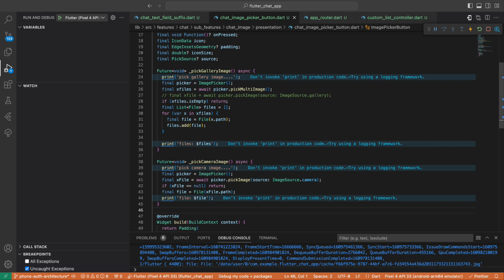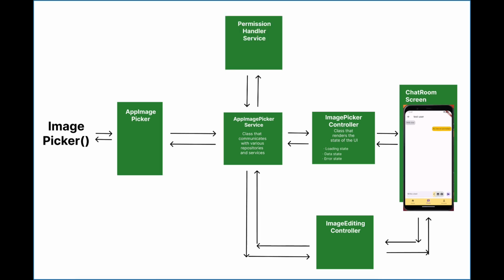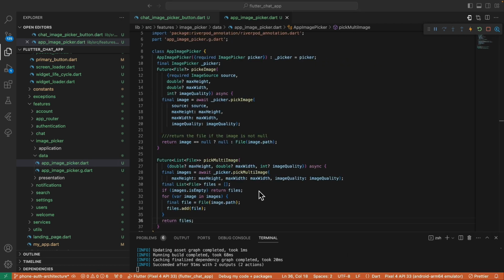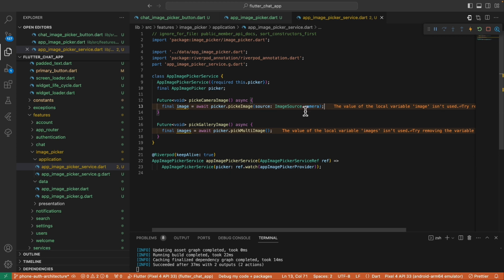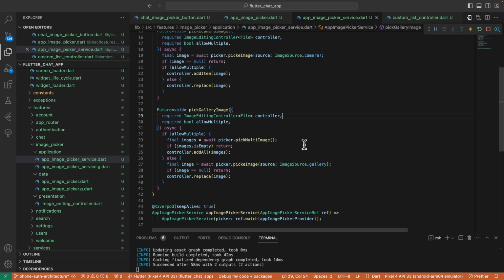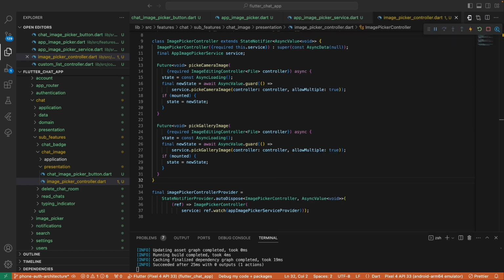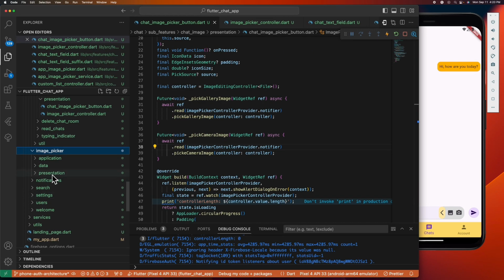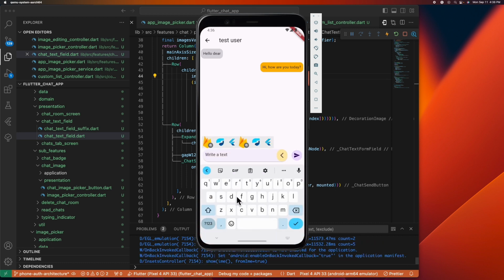ImagePicker Integration in Flutter | Image Mgmt Series Part2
In this tutorial, we dive deep into Flutter's image management capabilities, focusing on advanced refactoring techniques and best practices. From integrating the image_picker package to architecting a maintainable and testable code structure, we cover it all. Whether you're a beginner looking to understand the fundamentals or an advanced developer aiming to refine your skills, this guide is for you.

Topics Covered:

Integrating image_picker in Flutter.
Best practices for image management.
Advanced code refactoring techniques.
Building a testable and maintainable architecture.